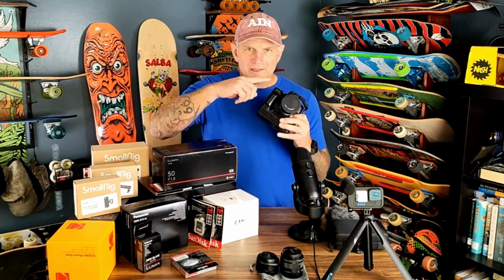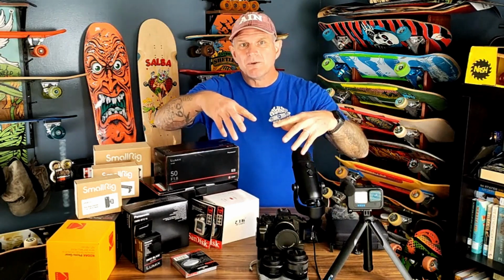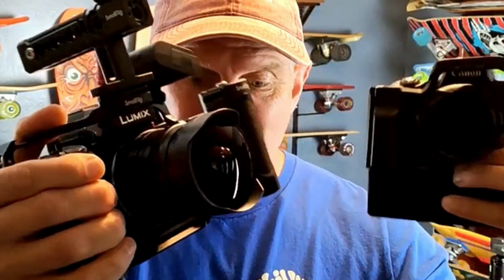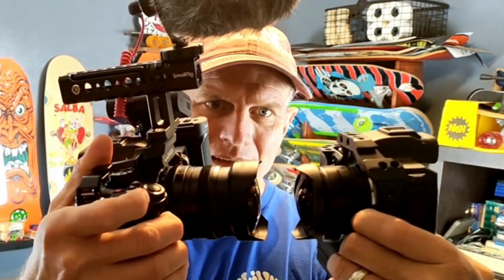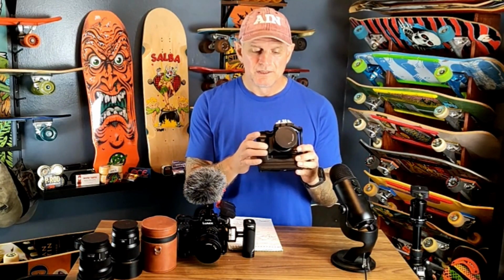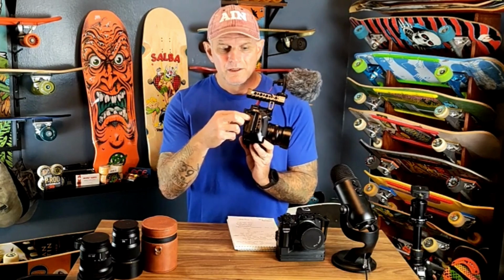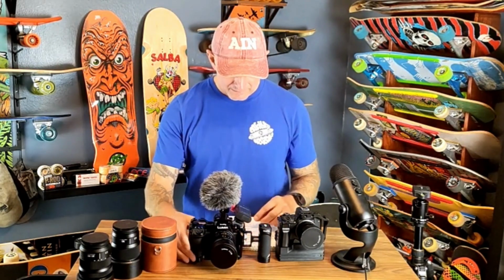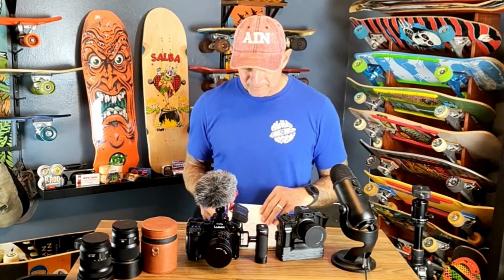Upgrading to the S5ii: Why It's Time to Retire My Canon | Skateboarding Camera Rig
I bought a new Camera, the Panasonic Lumix S5ii. In this video we discuss the future of the channel and the investment I am making into it.

I know things about cameras, but we are learning.

Time Stamps: Really it would be rad if you just watched the full video
0:00 My Camera and Skateboard Camera Story
5:20 The New New (I am not a Camera Expert, But I am happy)
17:24 Outro  (Don't Skip Ached)

As always, this is just a hobby. This channel is not monetized, I have no sponsors and am not selling anything. I just like to share my Adventures in Skateboarding. I encourage 40+ year-olds to get back on the board or find something for themselves that brings harmony to their work and personal lives. I am still a beginner, but I am willing to put in the work.

And as always, Stay Rad.

For other channels like mine, click the YTSkateCrew. All good people who just want to skate and share it. Stay Rad

This video was Filmed with a Moto Razor 24 and Edited with Filmora 14.